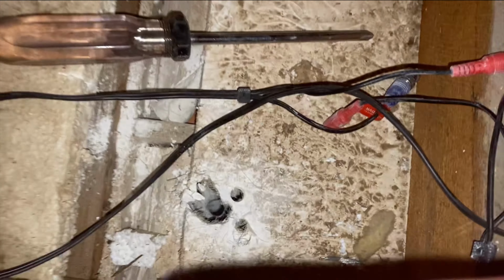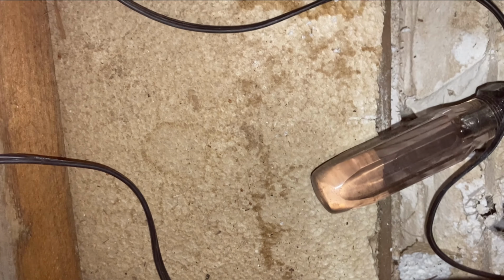Home Security ZOSI CCTV System Install (Part Two)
n this video we run some CCTV cables through the roof, while mounting cameras! This is a overview on installing a Home Security CCTV System!

Installing systems is an easy task if planned out properly and have a clear understanding on what you are doing and what is going were!

This is our first Home Security CCTV System install done for a customer!
The hardest part is finding the cables in the roof!
The system we are using is ZOSI DVR.

If you're looking to enhance the security of your home, installing a CCTV system is a smart move. With a home CCTV system, you can monitor your property and keep an eye on any potential threats or intruders.

In this video, we'll show you how to install a home CCTV system step-by-step. We'll cover everything you need to know from choosing the right CCTV system, to setting up the cameras and connecting them to a monitor or smartphone app.

We'll also share some tips and tricks to make the installation process as easy and efficient as possible. By the end of the video, you'll have a fully functional home CCTV system that provides peace of mind and added security for you and your family.

So, whether you're a DIY enthusiast or just looking to improve your home security, be sure to watch this video and follow along as we walk you through the process of installing a home CCTV system.

ZOSI Technology is a company that specializes in the development and manufacturing of advanced video surveillance equipment and solutions. The company offers a wide range of products including security cameras, DVRs, NVRs, video doorbells, and other accessories that are designed to provide reliable and efficient security solutions for homes and businesses. ZOSI Technology is known for its high-quality products that incorporate advanced technologies such as 4K Ultra HD resolution, night vision, motion detection, and remote access via mobile apps. The company's products are widely used in various industries such as retail, healthcare, education, and hospitality, among others.